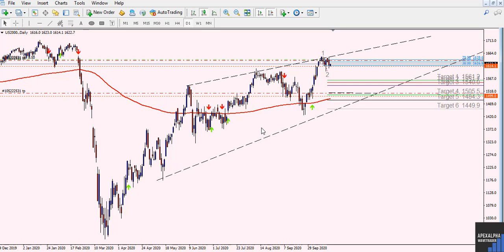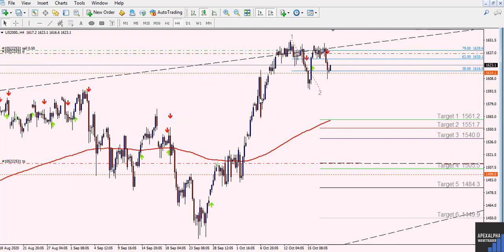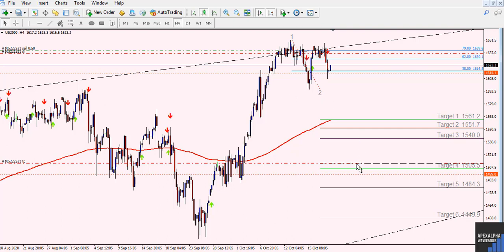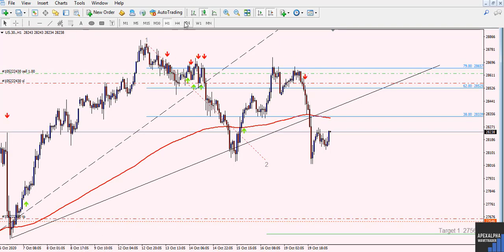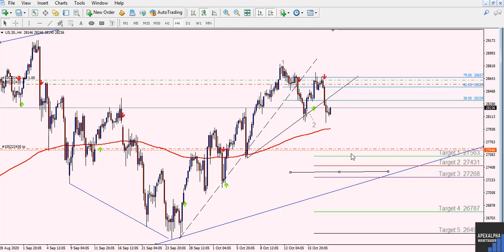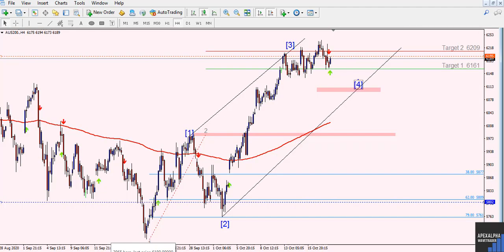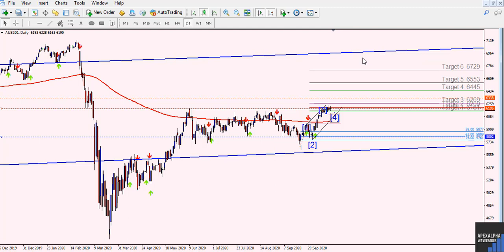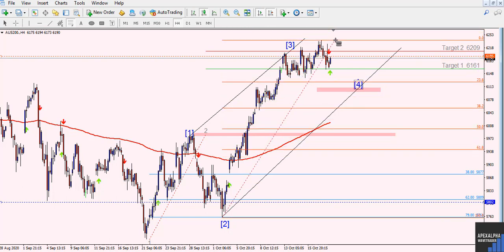Oct 20 '20 A simple approach to trading Indices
My first complete video of some Indices trades! Enjoy.